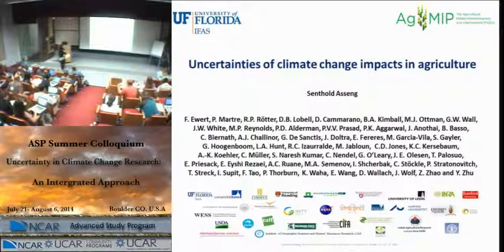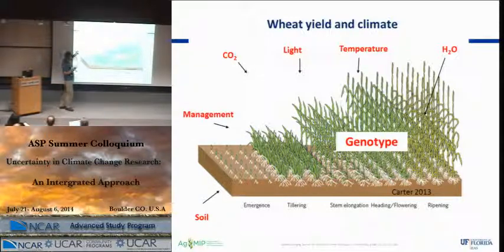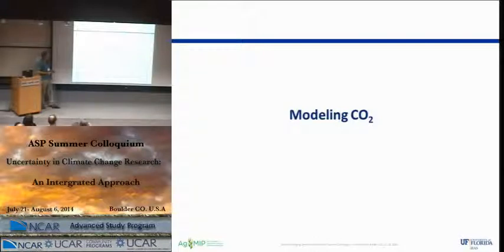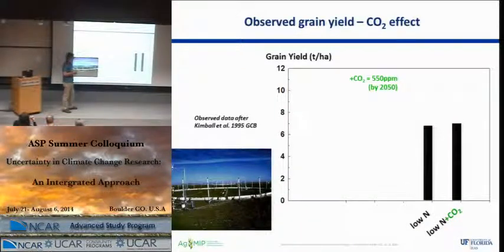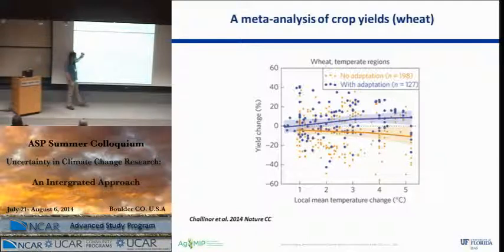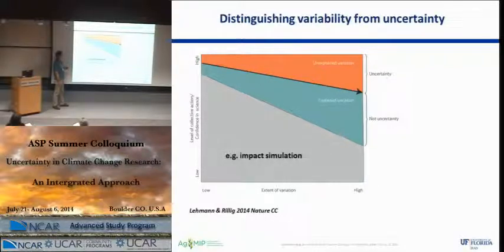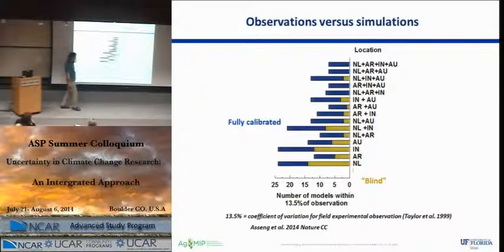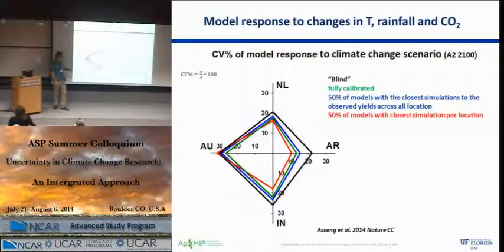Uncertainties of Climate Change Impacts in Agriculture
A talk at the 2014 ASP Summer Colloquium at NCAR
by Senthold Asseng, University of Florida

Senthold Asseng is a Professor at the Agricultural and Biological Engineering Department of the University of Florida. Sentho
ld works on systems analysis to understand compare and improve
the productivity and sustainability of atmosphere
- crop - soil systems changing over time, space and scales. He is interested in the impact and adaptation of climate variability and climate change on cropping systems and food security. He is the Leader of AgM IP - Wheat, an international team of wheat modellers and experimentalists as part of the Agricultural Model Intercomparison and Improvement Project. He is also the Principal Investigator of the South East Climate Consortium (SECC) and the Interim Chair of the Expert Working Group Plant and Crop Modeling of the international Wheat Initiative.